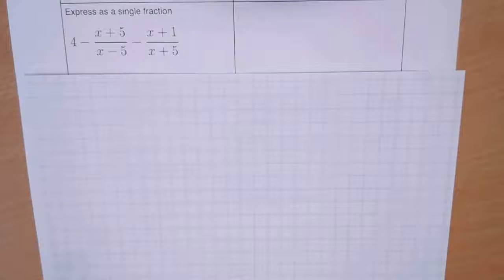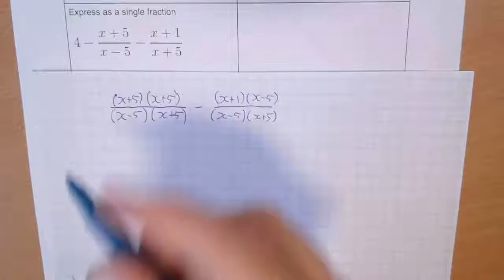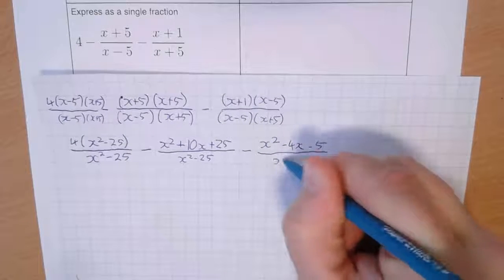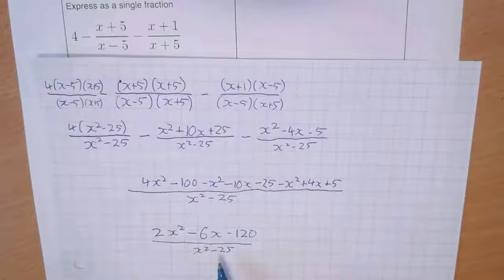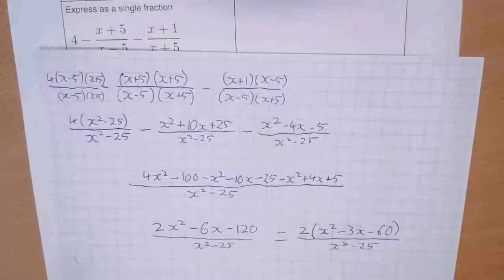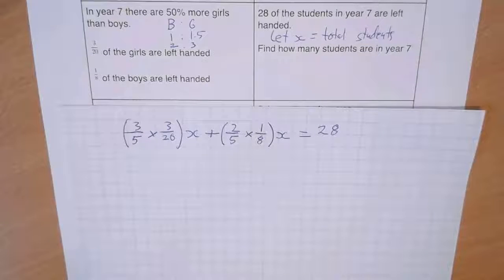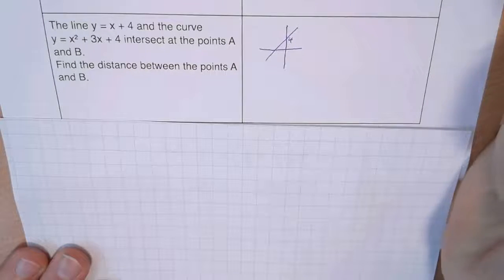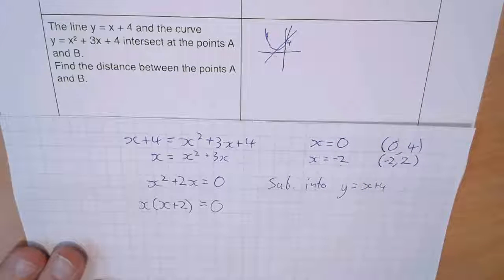5aday Algebraic Fractions, Forming and solving, intersection